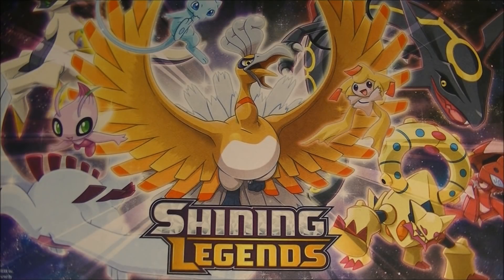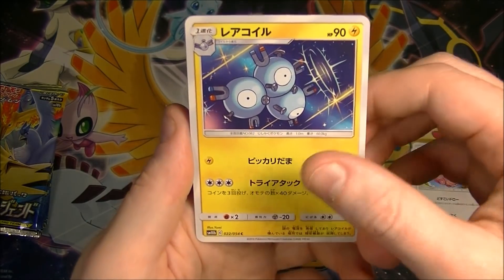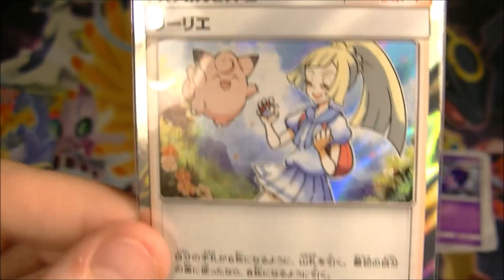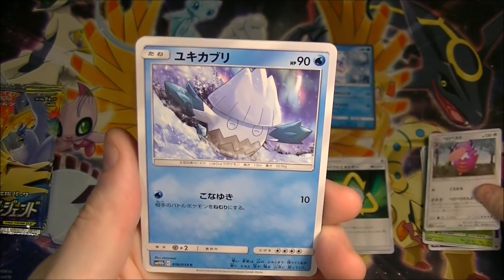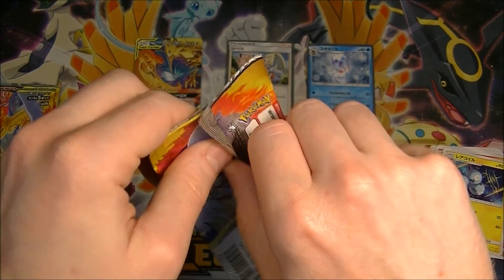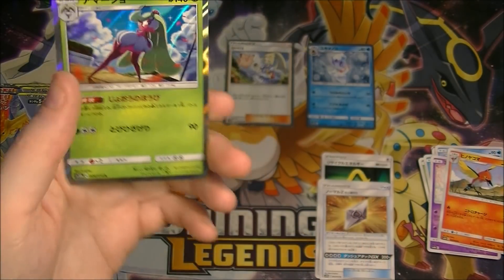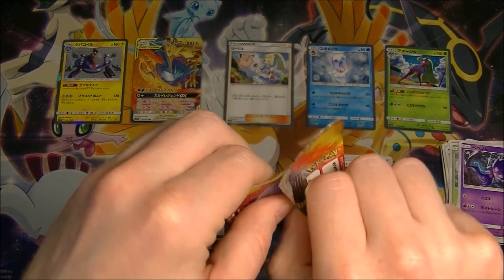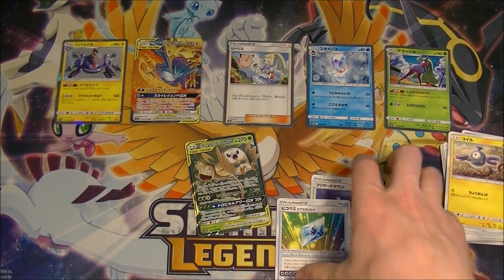Pokemon TCG Sky Legend Pack Opening!